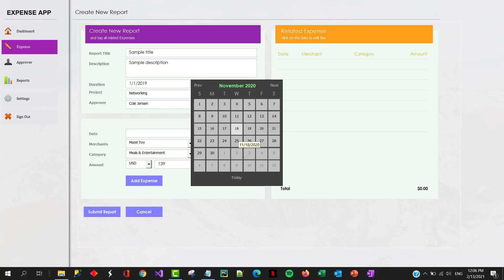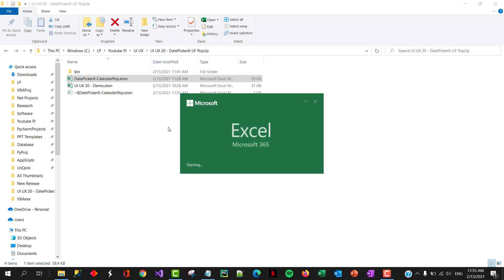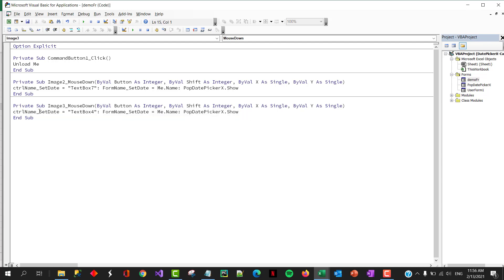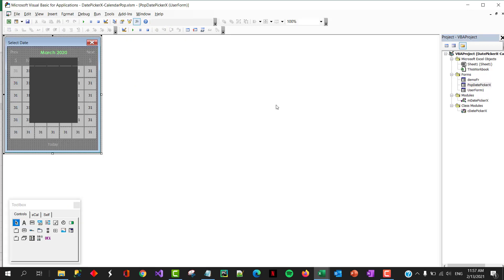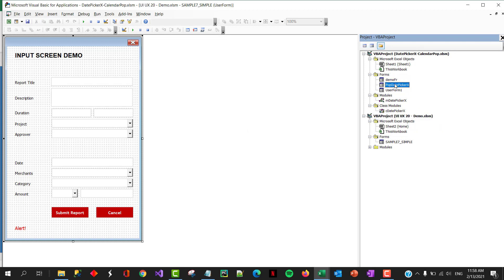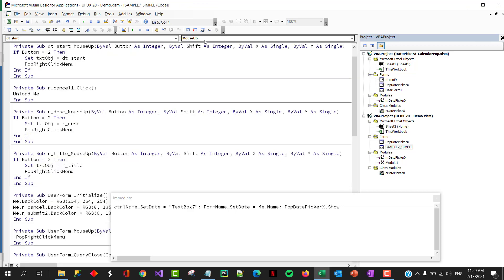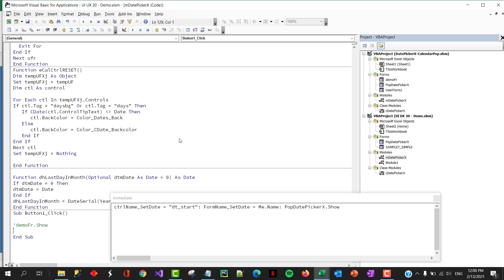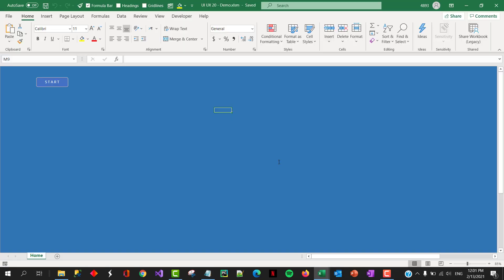Free pop-up DatePicker for Excel UserForm. simply DragDrop and use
Advanced free pop-up DatePicker for Excel UserForm with source code.
Simply DragDrop and use. Free for personal and commercial use.